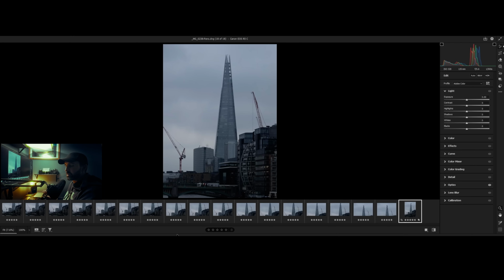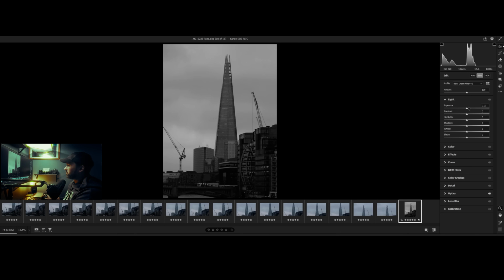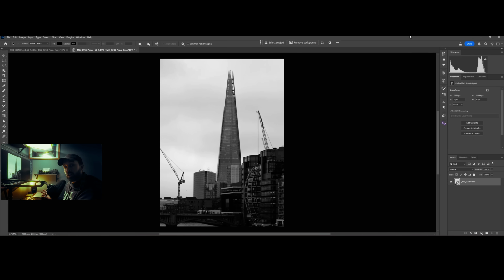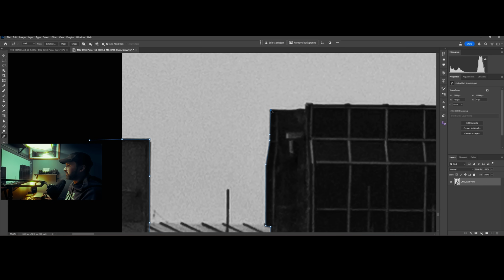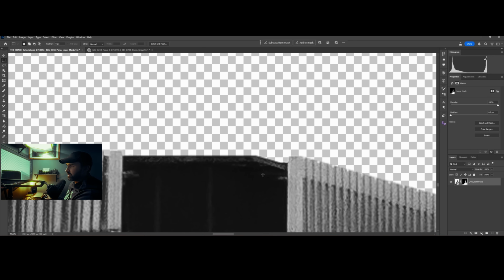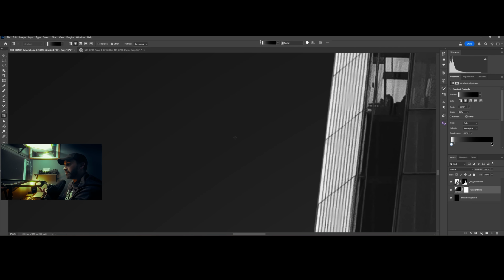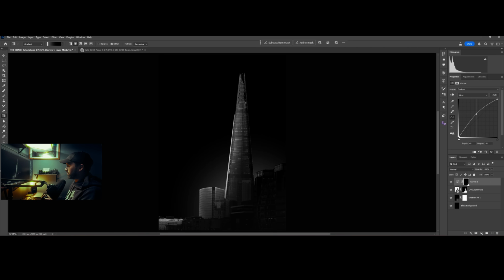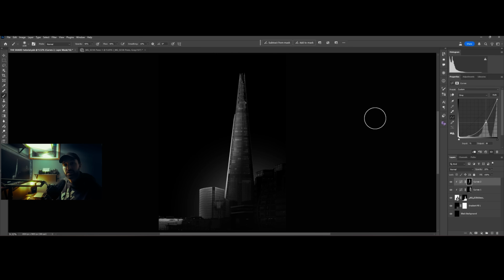CREATE Stunning Fine Art Architectural Images with Photoshop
Turn your ordinary architectural photos into breathtaking fine art with a few Photoshop tricks!

The music I used is from Artlist (Get 2 Months for free!)

In this tutorial, I will use an image I took of The Shard in London to demonstrate advanced editing techniques for enhancing your photography portfolio. We will cover a range of techniques, from creating detailed masks to mastering dodging and burning. This session focuses on fine art photography and aims to help you bring out the best in your images using Adobe Photoshop.

Chapters:
00:00 Intro
01:01 A Special Shout Out!
01:22 About The Photo
02:37 Converting The Raw Photo
07:37 Cropping The Photo
08:00 Masking
13:16 Adding A Gradient
16:15 Dodging & Burning
19:34 Thank You For Watching

My Photography & Studio Gear

Camera System
Canon R5 C
SmallRig R5 C Cage
SMALLRIG Top Handle
TILTA TA-BTP3-V-B Smart V Mount
FX LION Nano ONE V Mount/V-Lock Battery 3400mAh
FEELWORLD F5 Pro V4 6- Inch Monitor

DJI Osmo Action 5 Pro Essentials Combo
DJI Osmo Pocket 3 Creator Combo
DJI Osmo Action Chest Strap Mount

Lenses
Canon EF 16-35mm f/2.8L ll USM
Canon EF 135mm f/2L USM

Filters
NiSi JetMag Pro Landscape ND Kit
B+W Basic IR Black Red 830 Filter 82mm

View my complete kit at my storefront